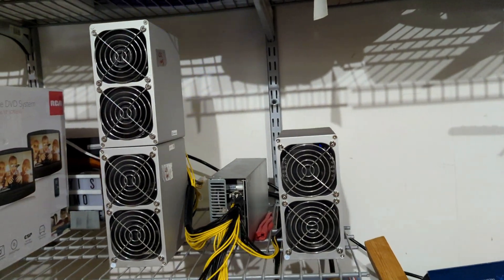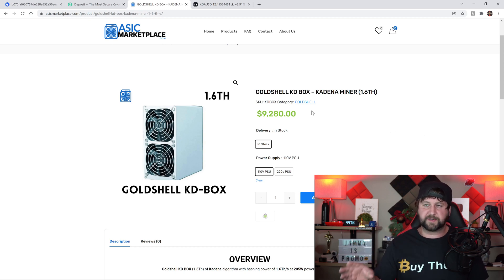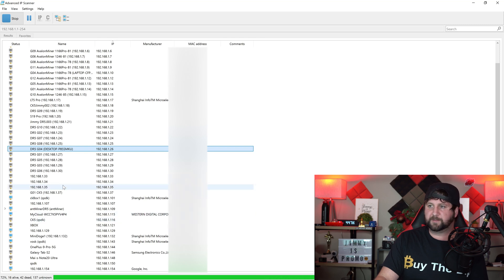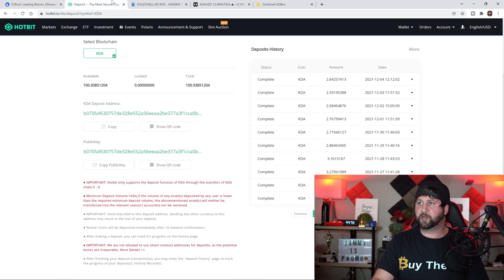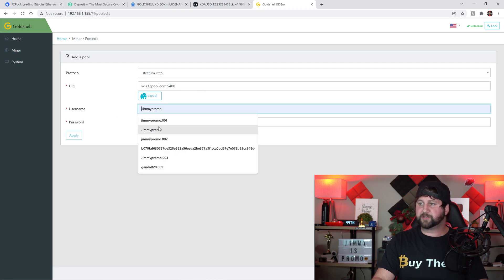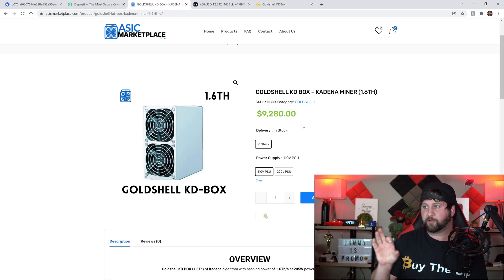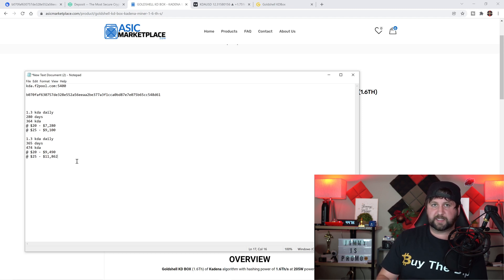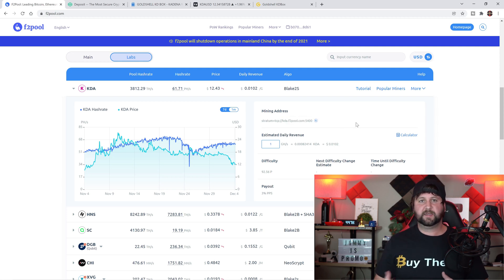How To Put Kadena ($KDA) miners onto F2Pool - KD Box, Is It Worth It?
Today we show how to add any Kadena Miner onto F2Pool. Also talking about the KD Box. Time to ROI and how much it earns a day. Time Stamps Below.

You can Buy, Sell & Trade on these two Platforms.

Crypto.com to sign up for Crypto.com and we both get $25 USD :)

Time Stamps:
0:00 Intro
1:52 Where to Buy KD Box
2:34 Kadena Price Chart
3:46 Connecting KD Box to F2Pool Step by Step
9:03 Find KDA Pool on F2Pool
10:49 How Much KD Box Earns Each Day
13:32 Overview / Ending Statements